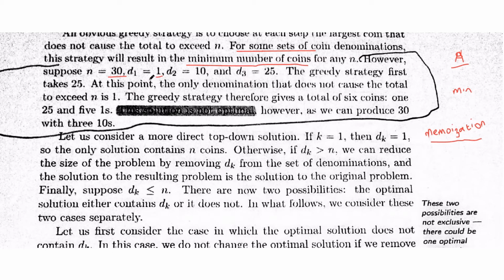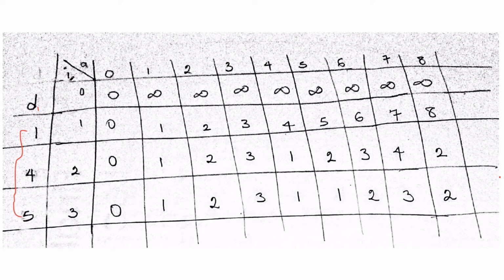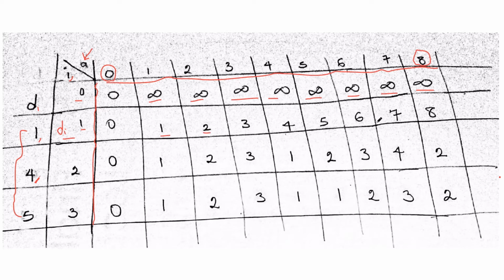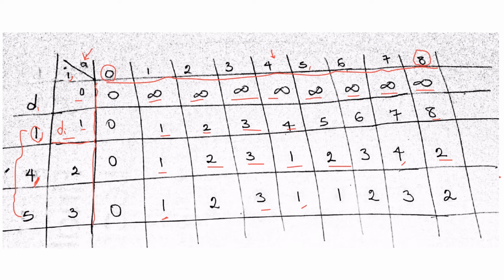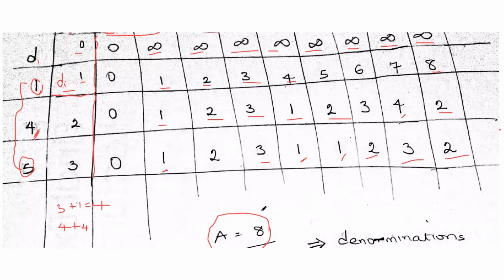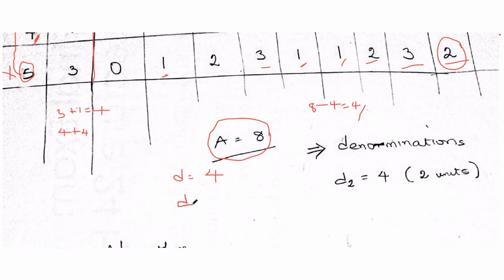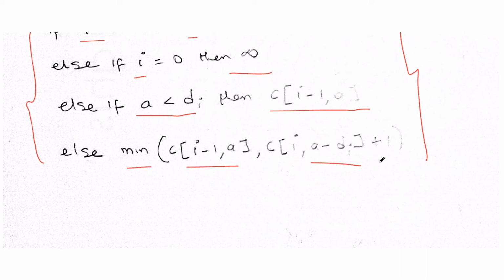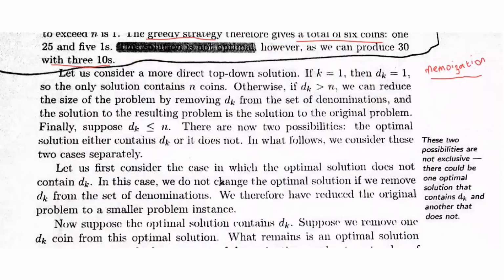Dynamic Programming making change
* Textbook (Algorithm - A Top Down Approach) usage permission from Dr. Rodney Howell